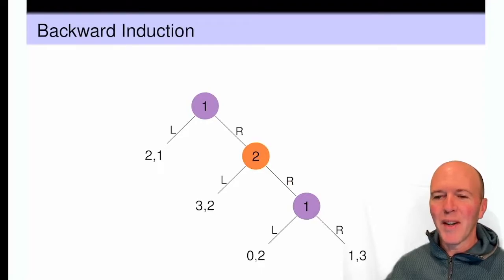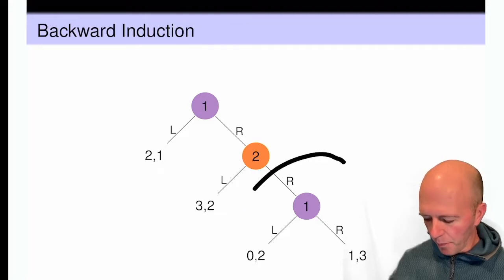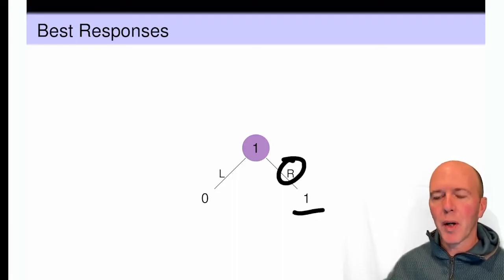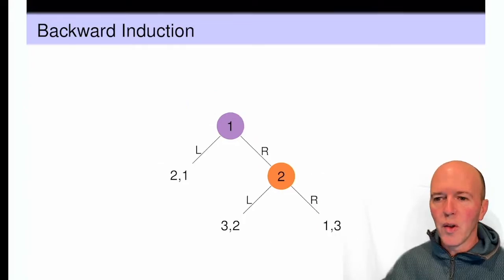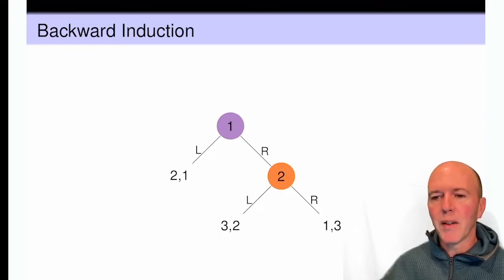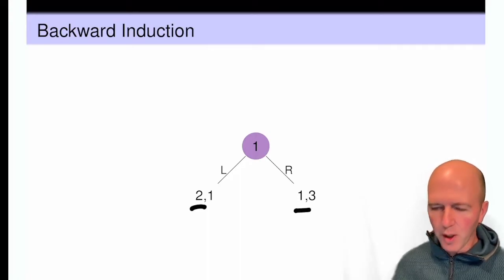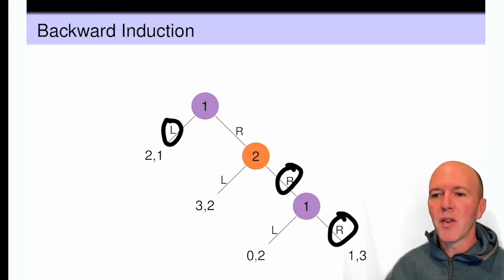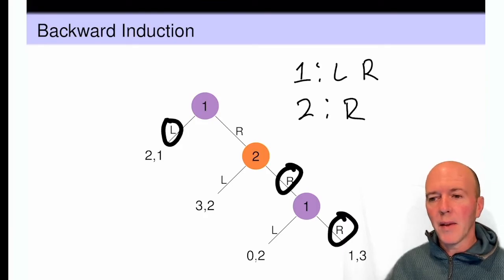Solving a Game by backward induction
In this video we go through how to solve a sequential game via backwards induction.